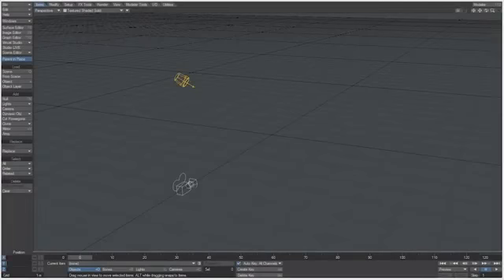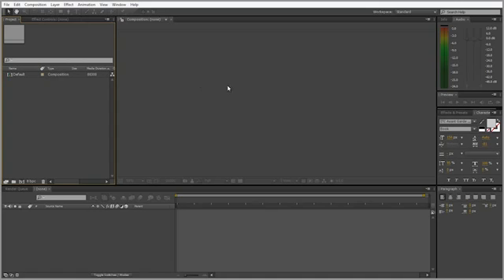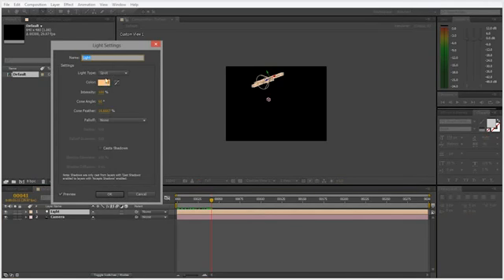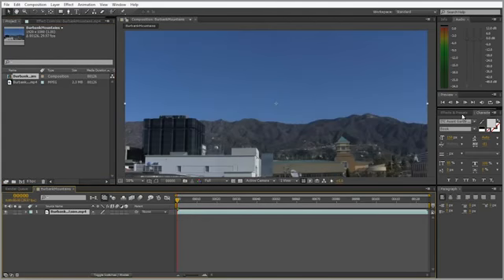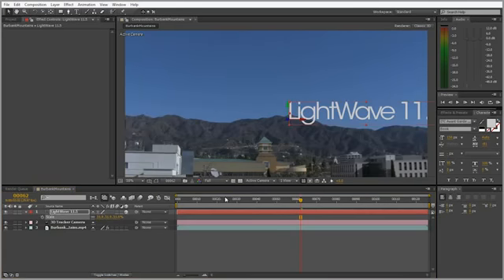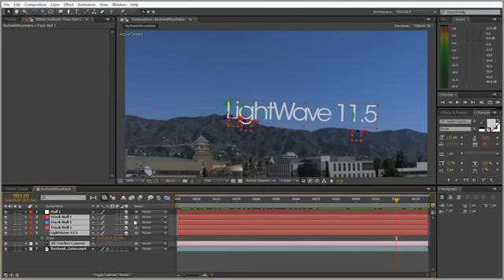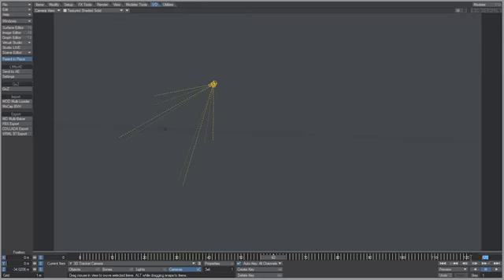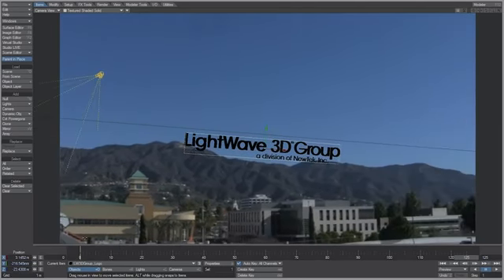Урок LightWave 11 5 After Effects Interchange